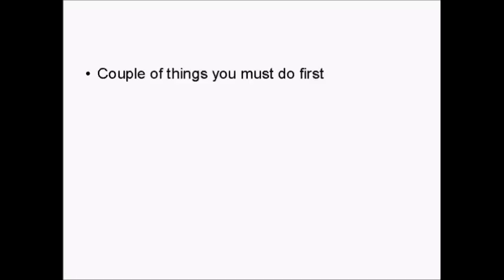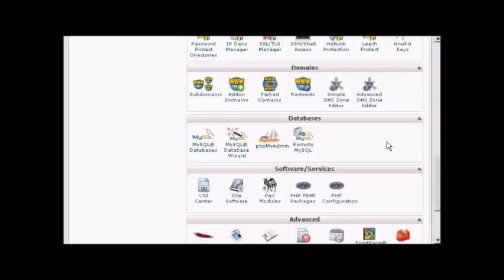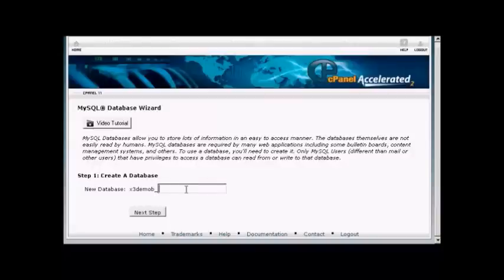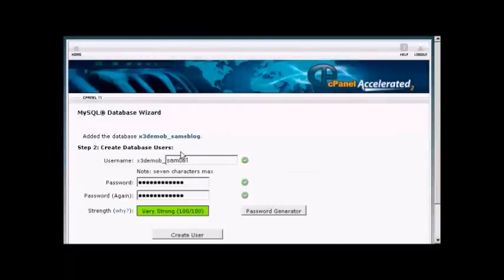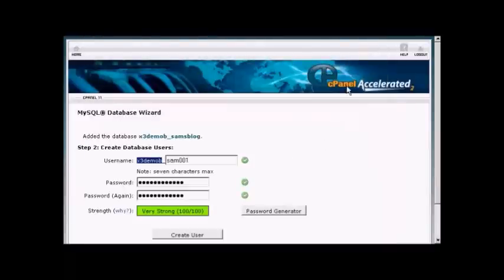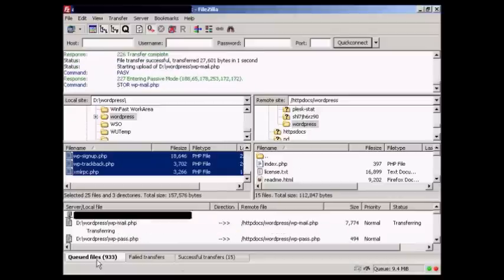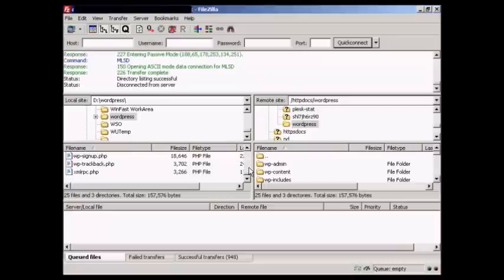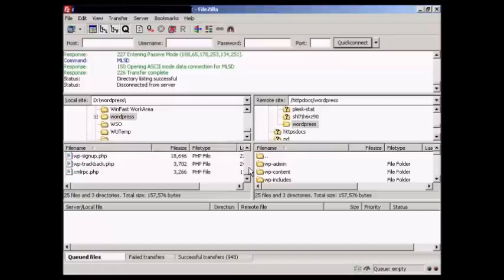The Blogging Series - Video 3 - How to Install WordPress Manually Using FTP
How to Install WordPress Manually Using FTP
It is not as hard as you think if you follow this video!